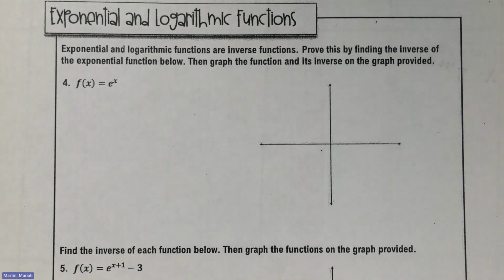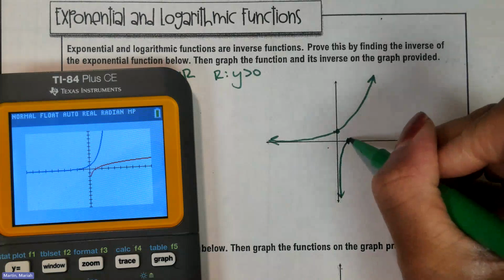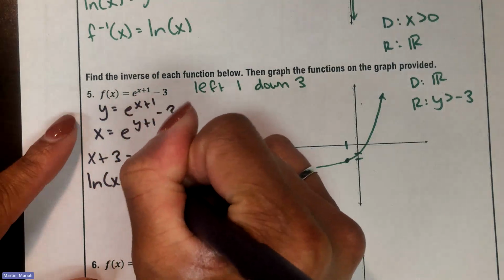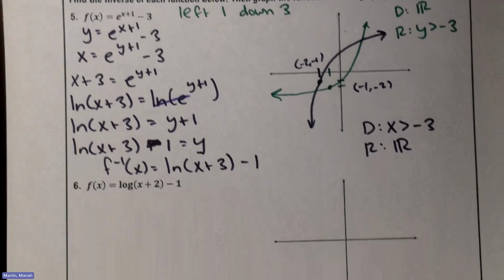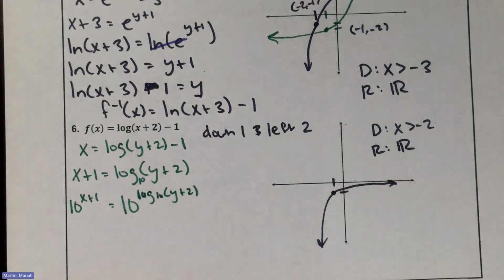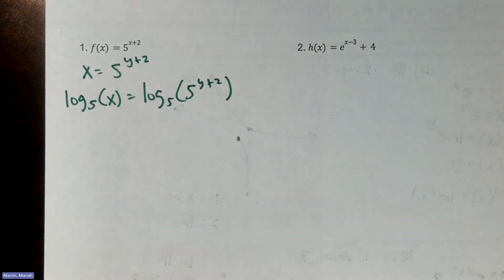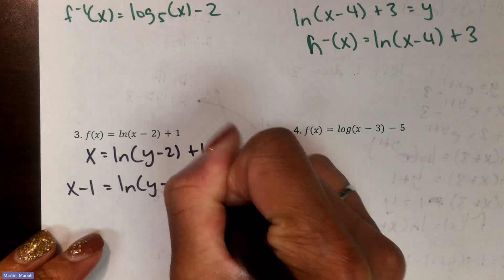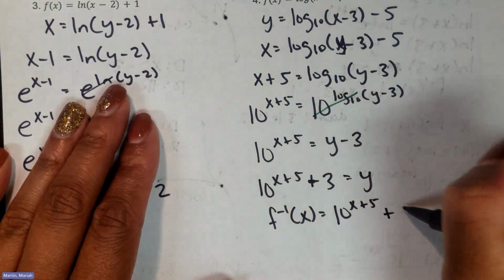Alg 2 - Inverses of Logs and Exponentials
Finding the inverse equations of exponential and logarithmic functions
NOTE: not by best work explaining, ya girl was tired, today drained me